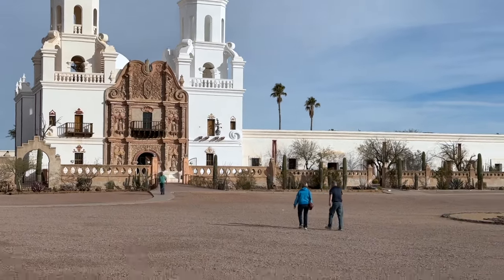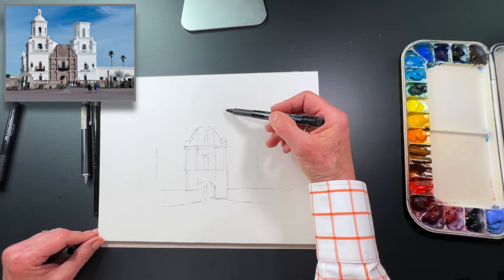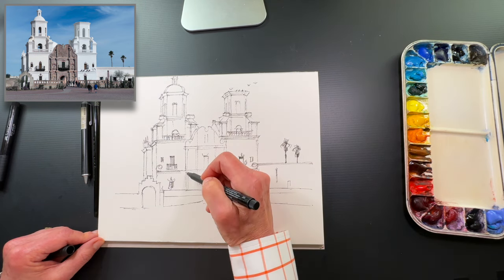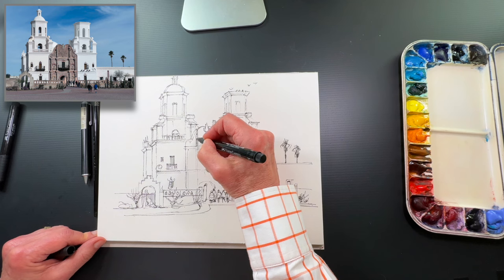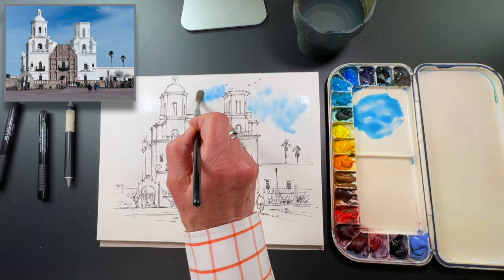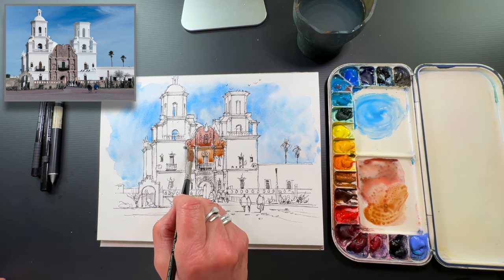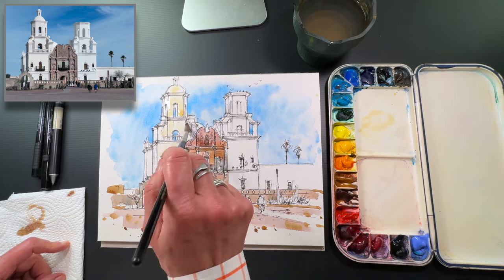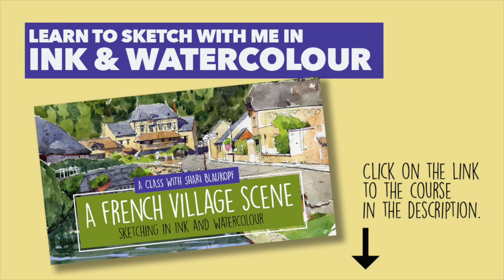Urban Sketching Tutorial: How to Sketch in Ink and Watercolour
In this demo, I’ll share how I sketch a Spanish Baroque Mission in ink, and then paint it in watercolour.

If you want to know more about the colours on my palette or how to fill your own palette, have a look at “My Essential Watercolour Palette” here:

BOOKS BY SHARI BLAUKOPF:

“The Urban Sketching Handbook: Working with Color”

“The Complete Urban Sketching Companion: Essential Concepts and Techniques from The Urban Sketching Handbooks —Architecture and Cityscapes, People and Motion, Working with Color”